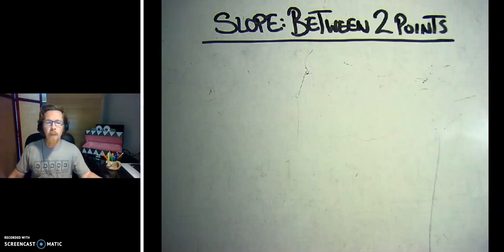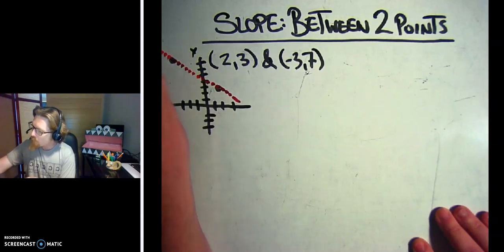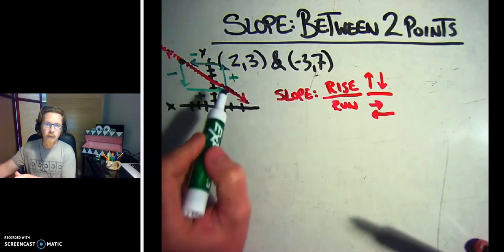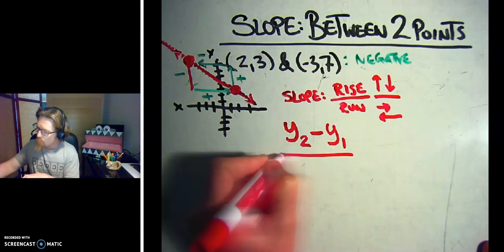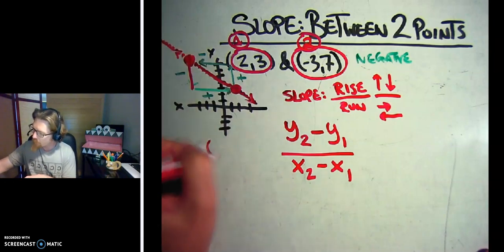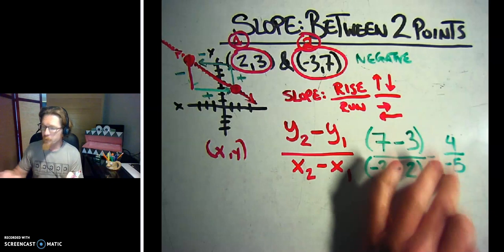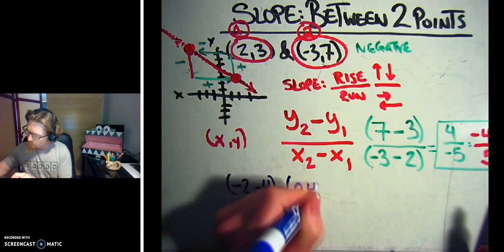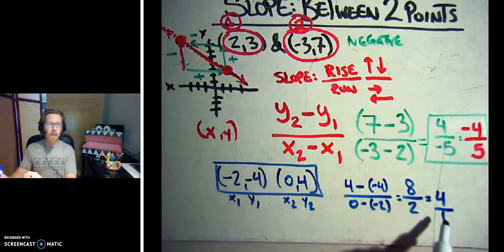Slope between 2 points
How to find the slope of a line that runs through two specific points